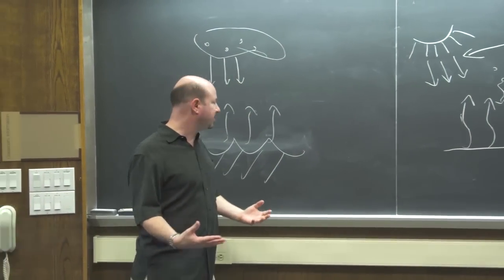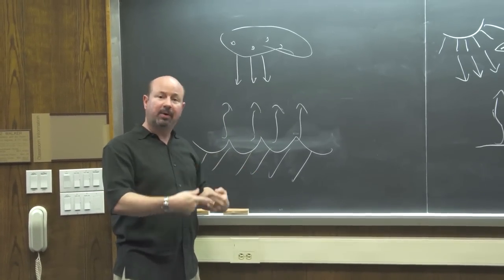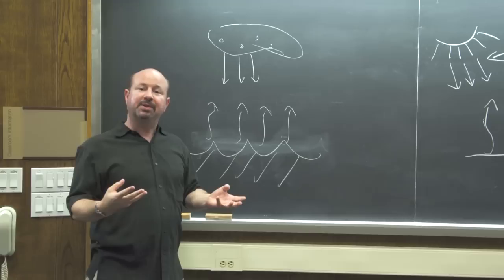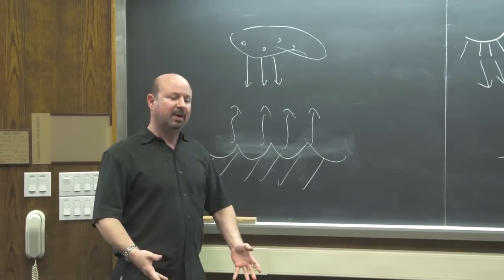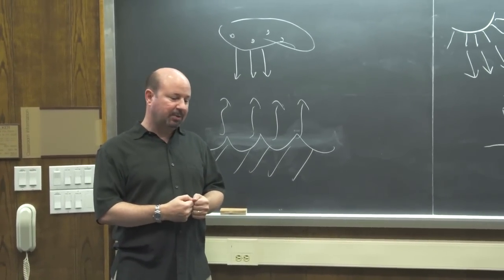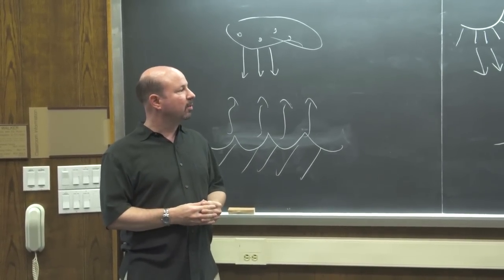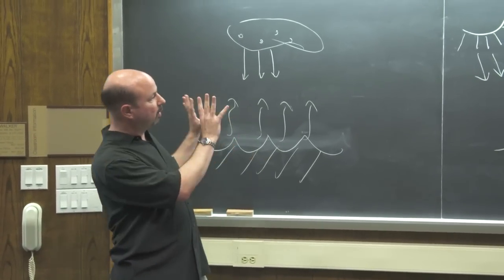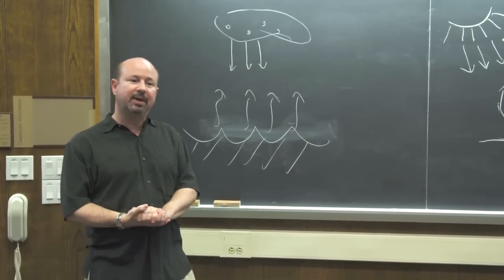The hydrological cycle in a warming climate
Why will there paradoxically be both heavier rainfall and increased droughts under climate change?  Prof. Mann explains...